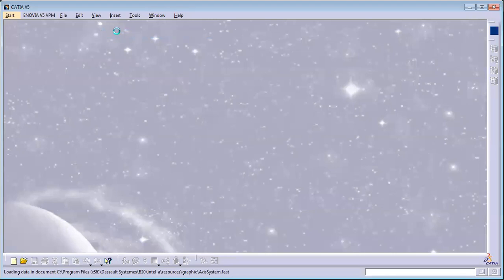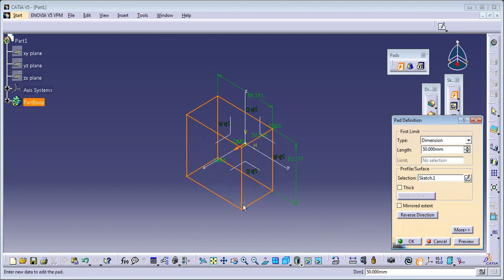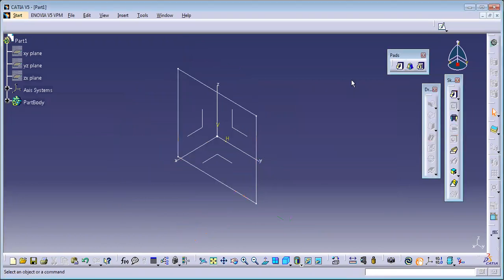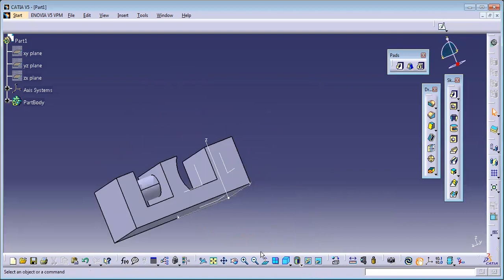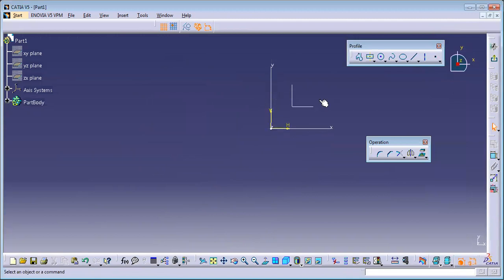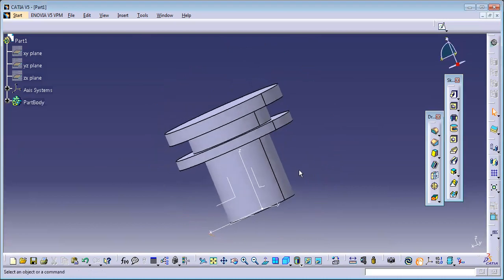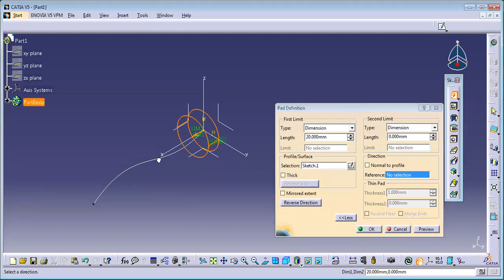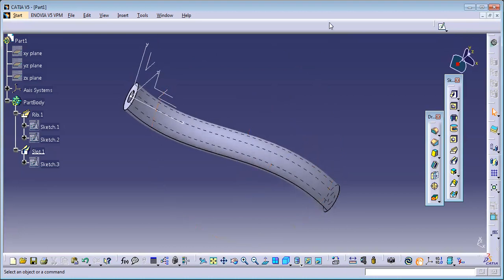CATIA Part Design: Part-01